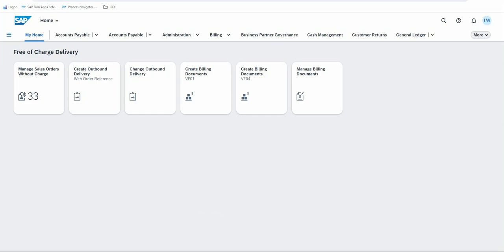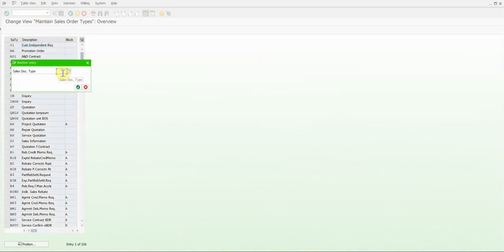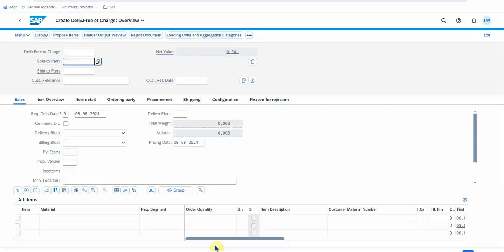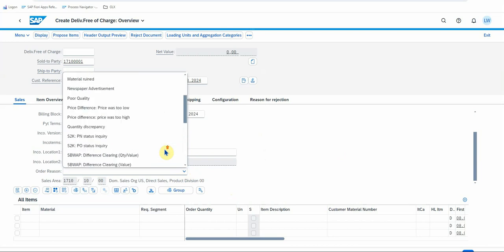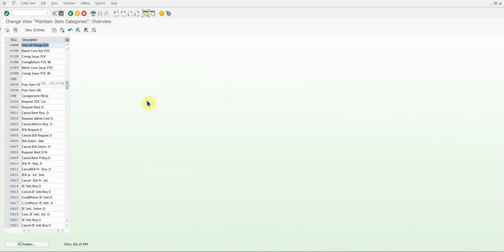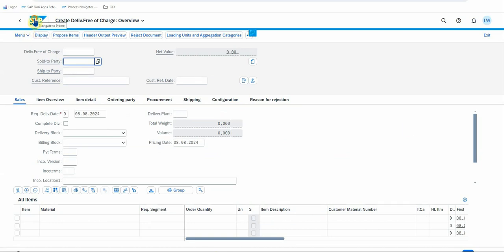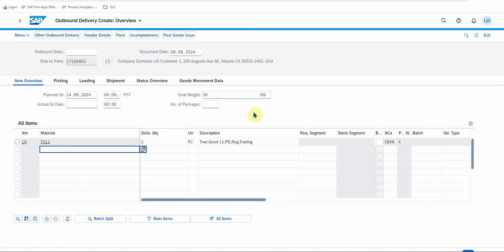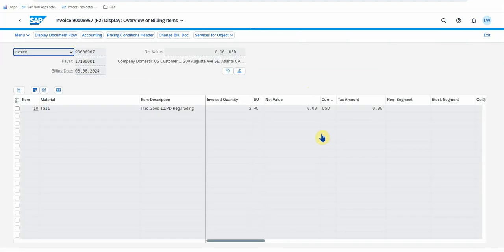SAP S/4HANA SD Free of Charge Delivery Best Practice BDA| Configuration and Process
Tutorial - Learn how to Process SAP S/4HANA SD Free of Charge Deliveries Best Practice BDA